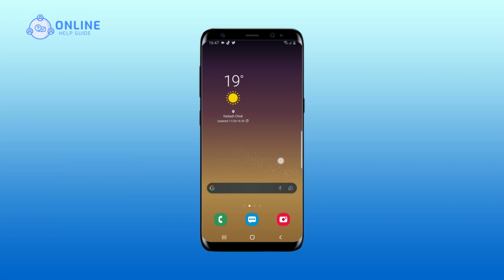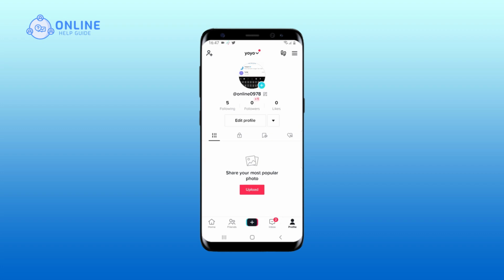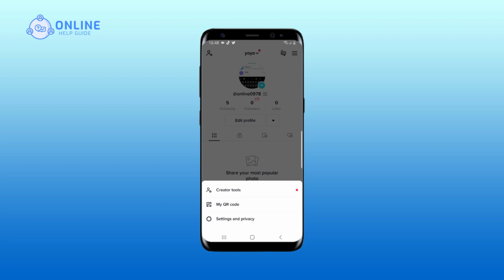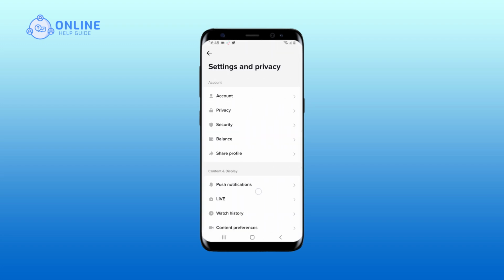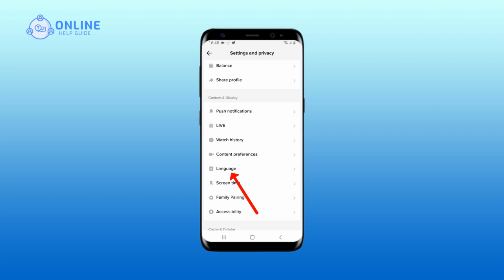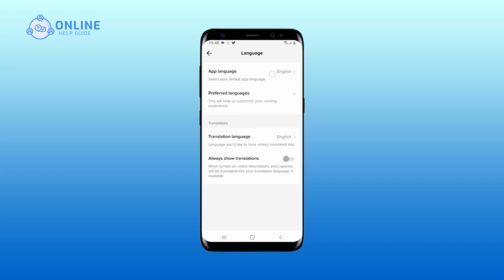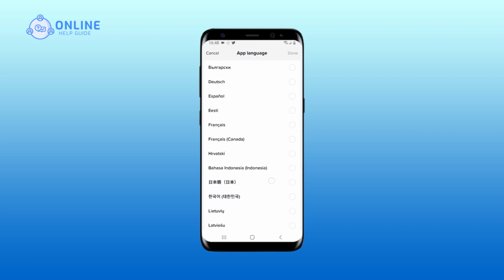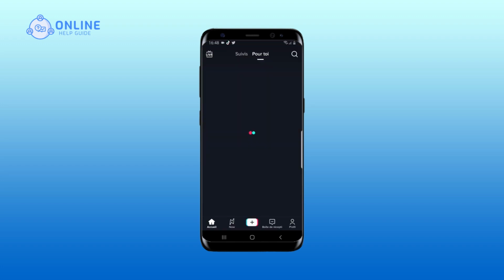How to Change TikTok App Language | TikTok Guide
Interested in using TikTok in a different language? This video tutorial will demonstrate how to change the app language. By following our step-by-step instructions, you can customize the TikTok interface to display content and menus in your preferred language, making your TikTok experience more user-friendly. Watch this video and learn how to change TikTok app language.